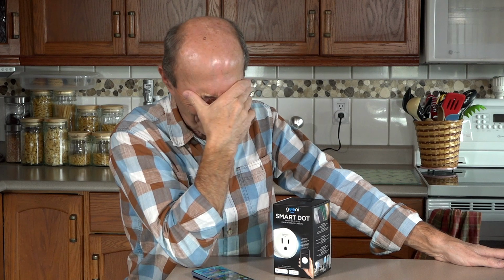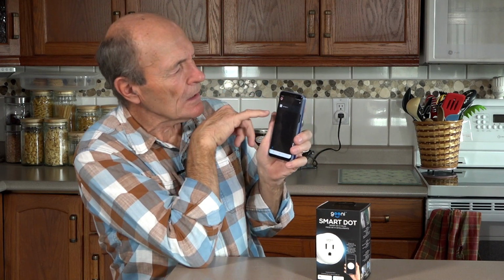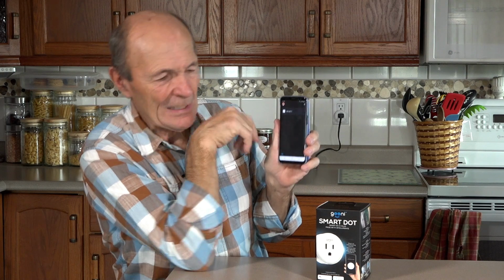#115 Smart WiFi Plugs – No HUB Needed! | At The Ranch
Our homes have many electrical convinces but most cannot be controlled remotely, until now.  Alec shows one example of a simple way to remotely control any home device with smart plugs